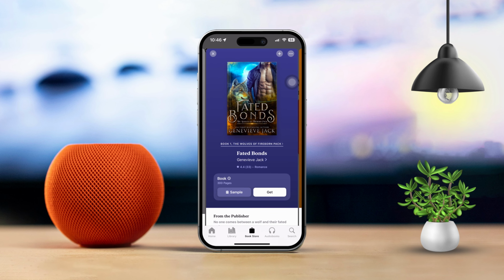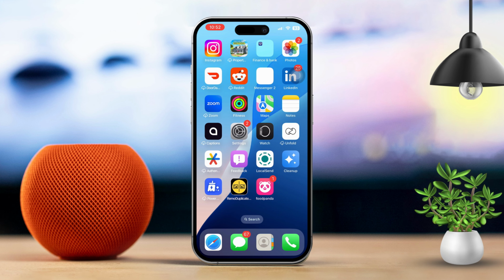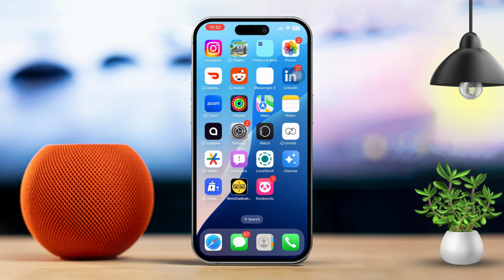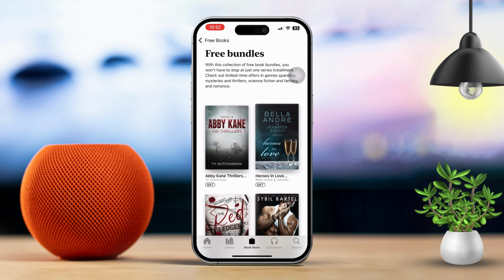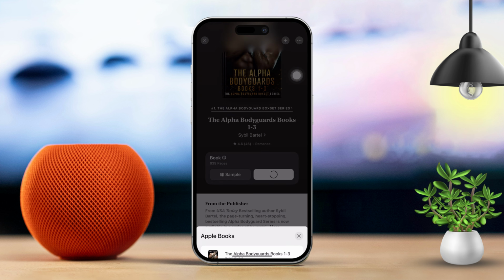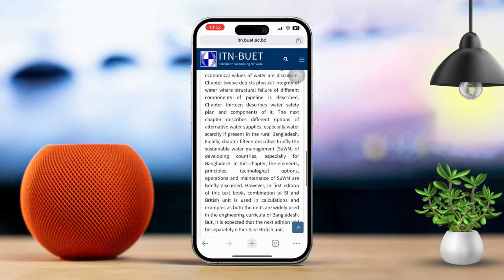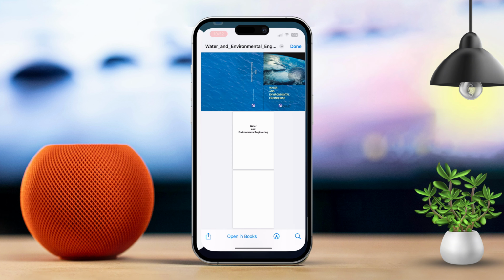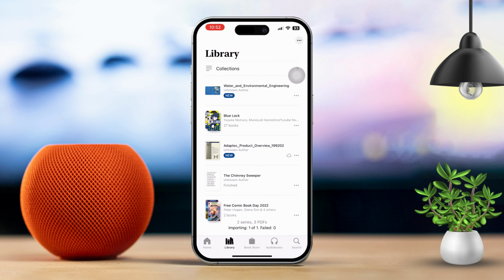How to Add New Books to iPhone Books App | How to Add PDFs to Apple Books App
If you want to read eBooks in your Apple Books but don't know how to include a PDF or EPUB into your iPhone Books app, then this video is for you! I'm here to show you how to easily open eBooks in your Apple Books app! Whether you want to install new eBooks in your Apple Books or simply want to add a PDF from the files, This tutorial has you covered!

00:01- Video Intro
00:13- Tutorial Start
00:54- Tutorial End